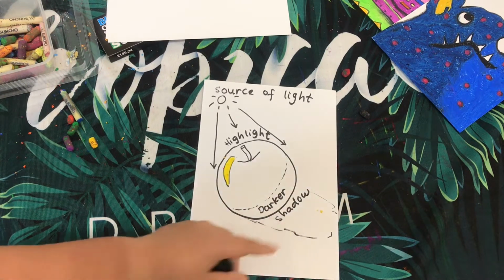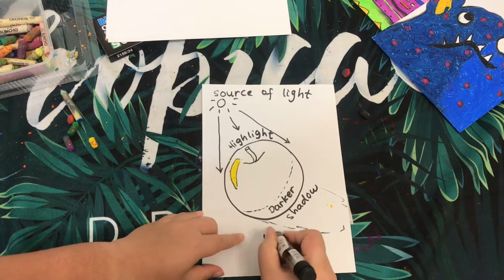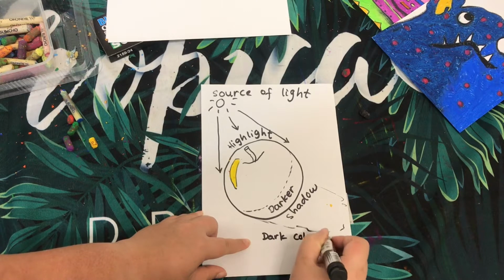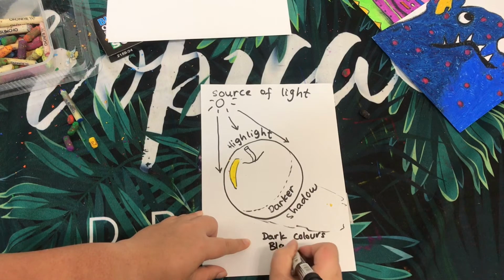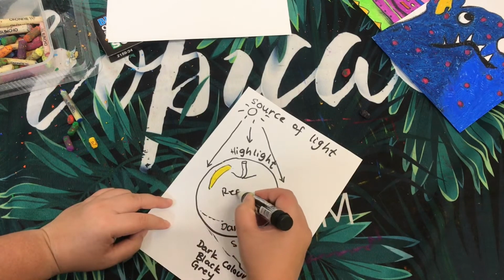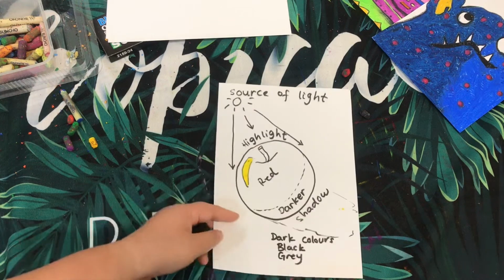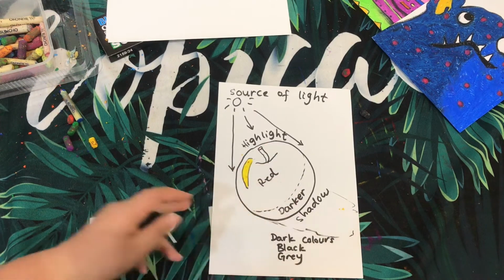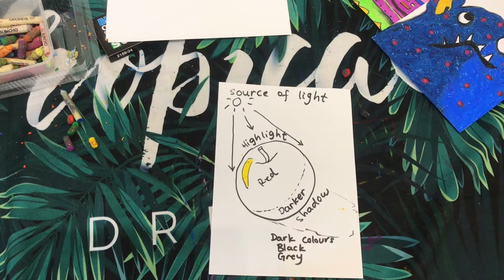Standard 2 : Introduction to Highlight & Shadow